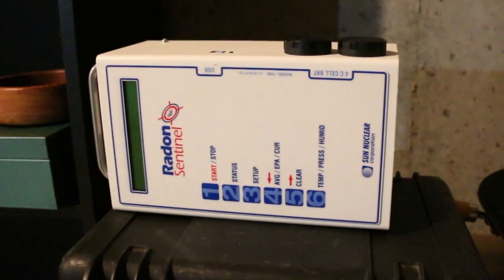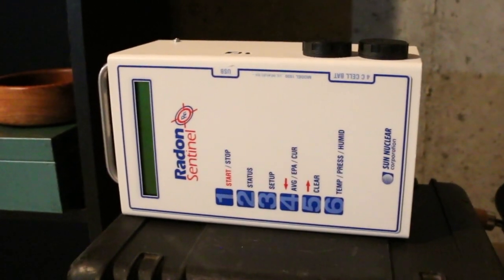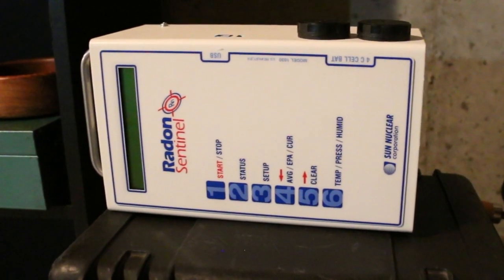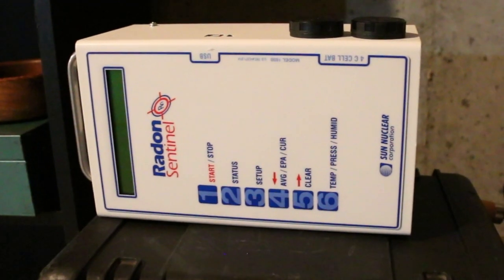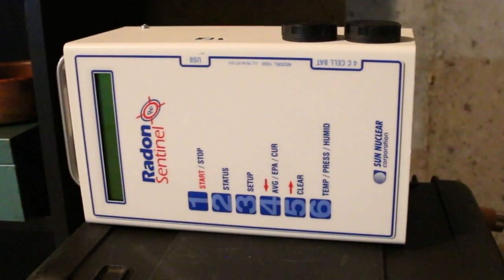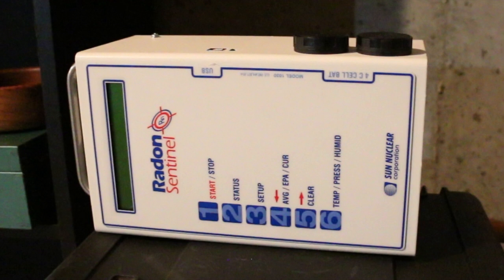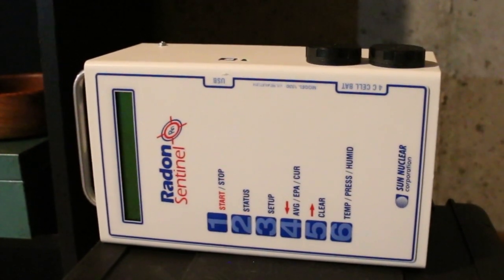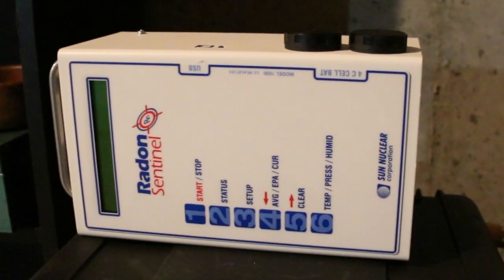Why are Radon Tests Faulty?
It's all about the weather. The weather can have a negative effect on your radon test.

Are you familiar with Radon?
Have you ever had a Radon Test?

If you're thinking of selling your home, beware that the EPA is very concerned about the presence of Radon in your home. Buyers are being encouraged to pay the cost to have Radon tests on the new houses they buy.

It may be a good thing, but the current Radon testing is far from an exact science. There are many variables that can cause false positive results. Be aware of what's going on and why your Radon test may not be nearly as accurate as they want you to believe.